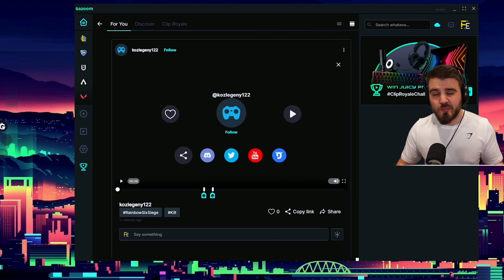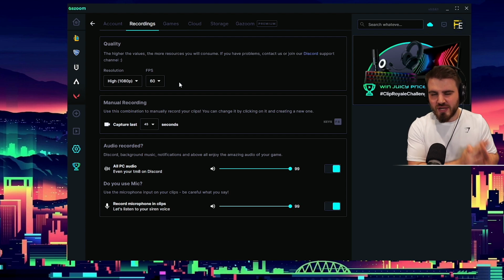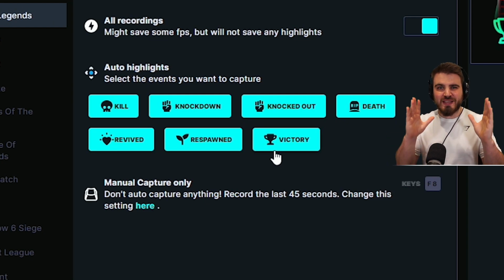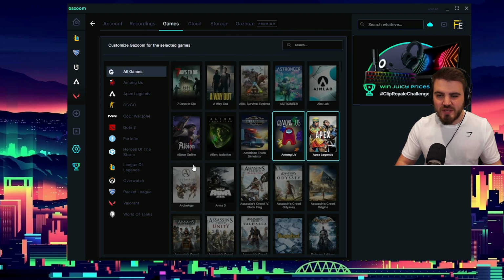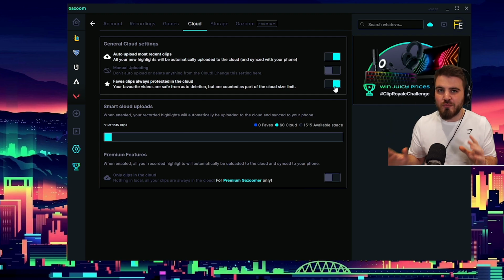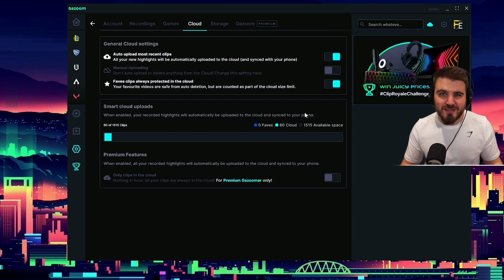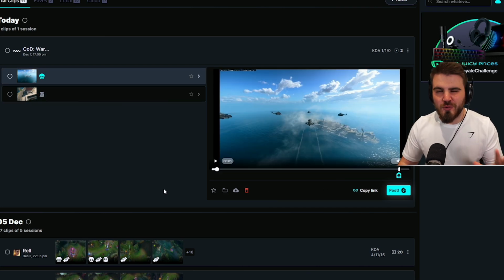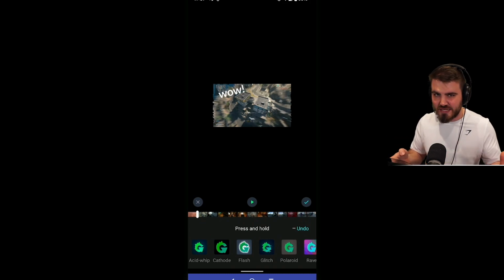Every Gaming Youtuber should use this FREE Application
Check out Gazoom using these links!

Gazoom is a Gaming Highlights Recording Software that allows you to automatically record clips and highlights like kills, deaths and assists in many games like Warzone, Fortnite, Apex and many more. Once the clips are auto-recorded, they can be stored in the cloud, ensuring that you dont run out of physical hard drive space. The major selling point is that you can then access those clips from the Gazoom mobile app and edit those clips with effects, time warping, GIFs and text, read to be shared with friends